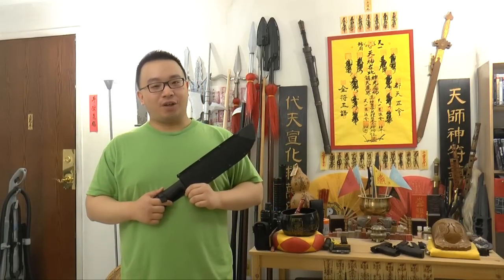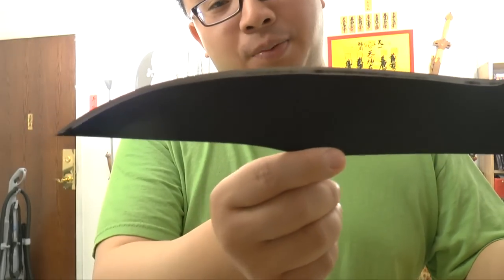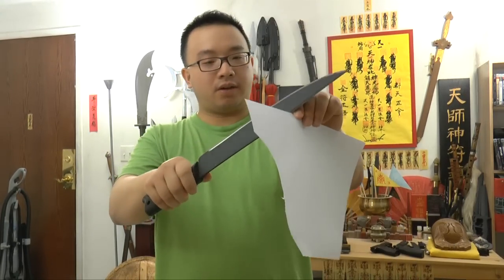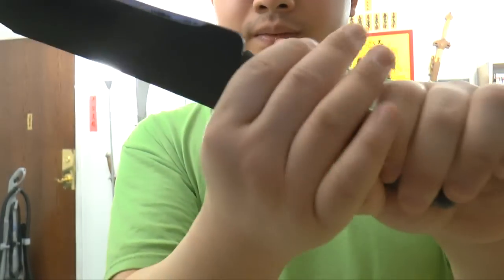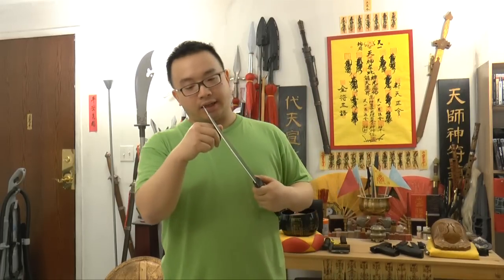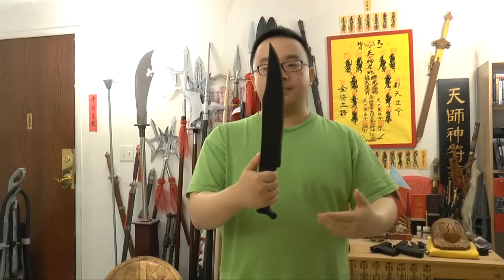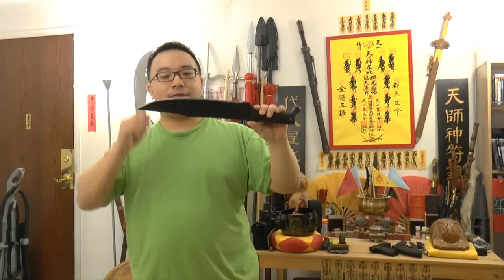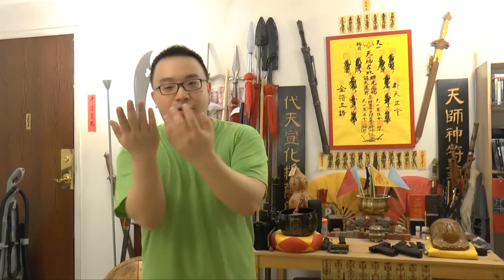Tactical Knife Fighting Lesson 2 - Cold Steel Bowie Machete Combat Tips, Fight Smart!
We will use the Cold Steel Bowie Machete here to show some combat techniques that you might like to learn. With over 20 years of experience in martial art, I know there are some tiny things people don't pay attention to when it comes to knife fighting. Beside the mini review of the Cold Steel Bowie Machete, you will learn something today about tactical knife fighting!